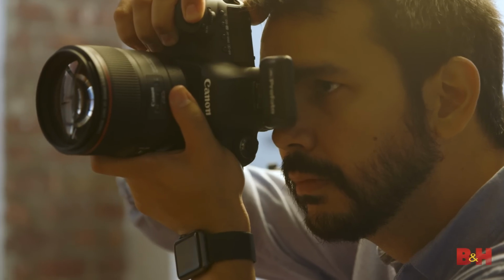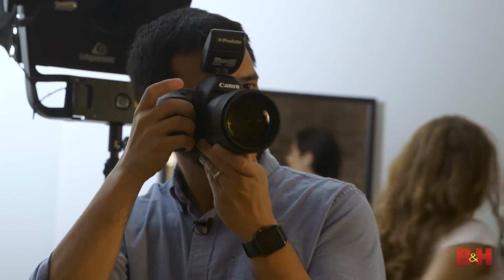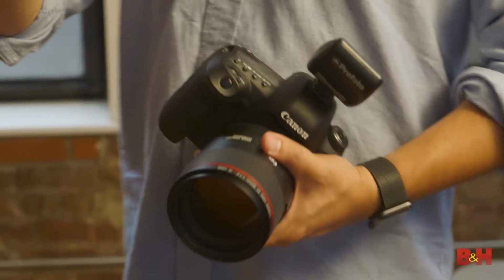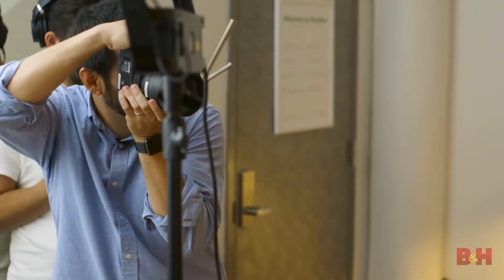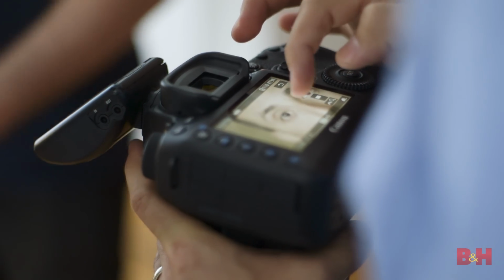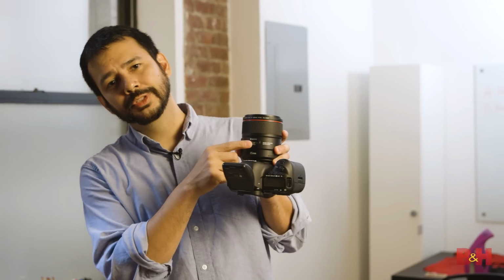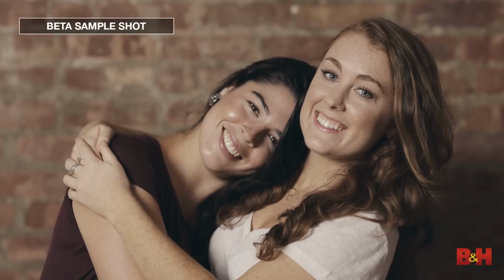First Look | Canon 85mm F1.4 L IS Lens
Announcing the new Canon 85mm F.14 L IS lens. David Flores takes it out on a shoot working with some models to see what it can do.